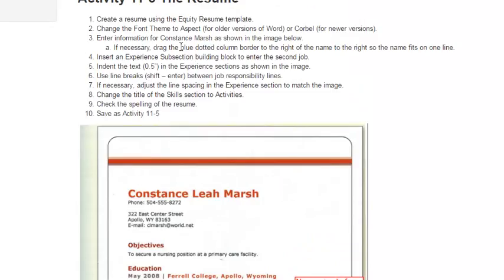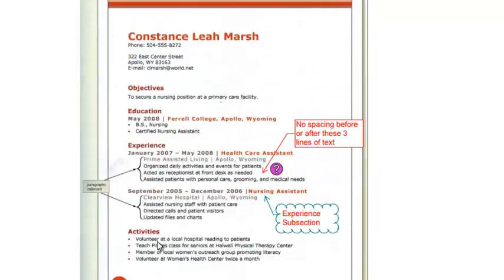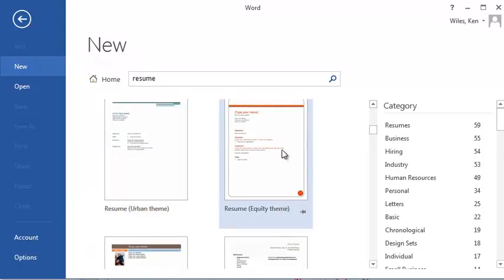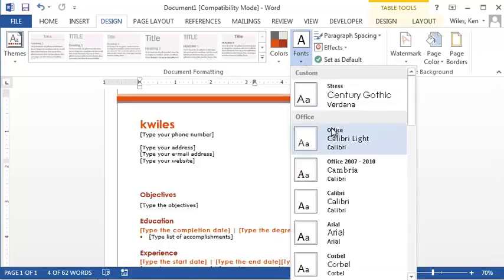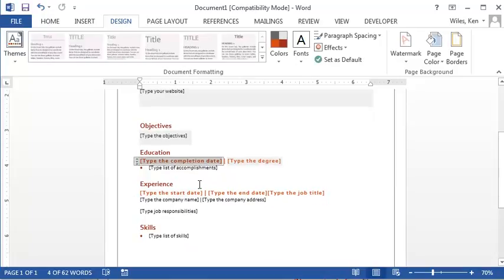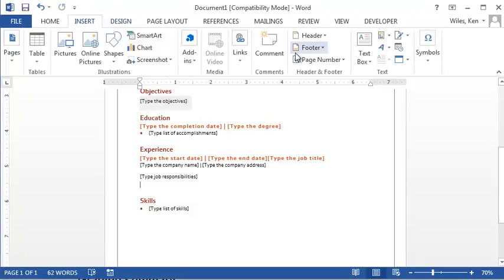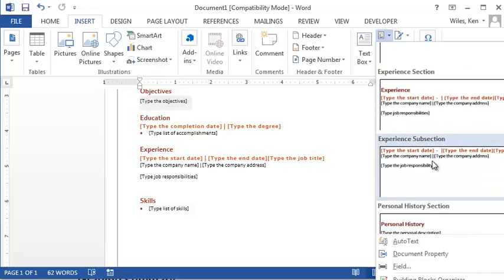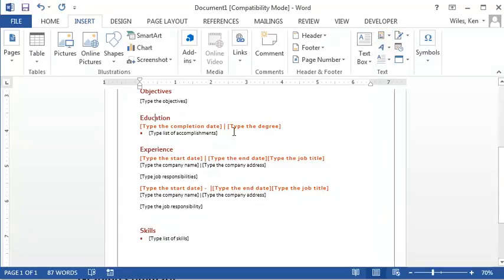Video 11-5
Video 11-5 Creating a resume from a template.